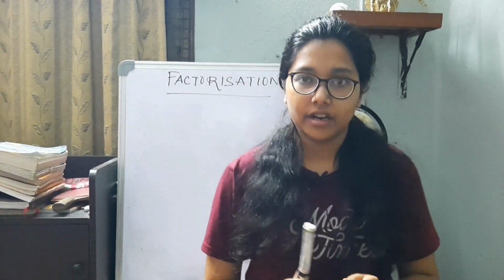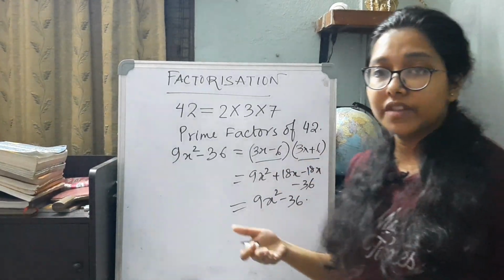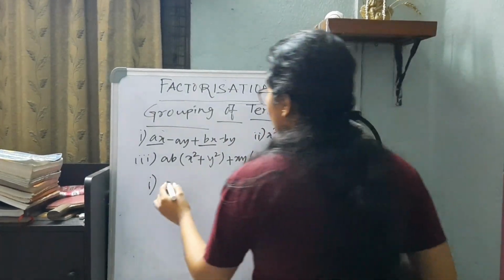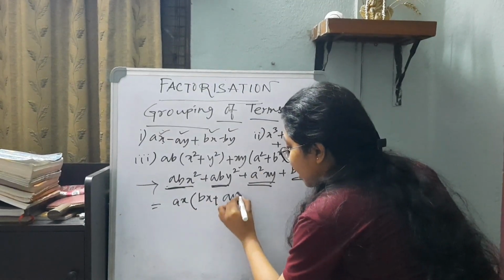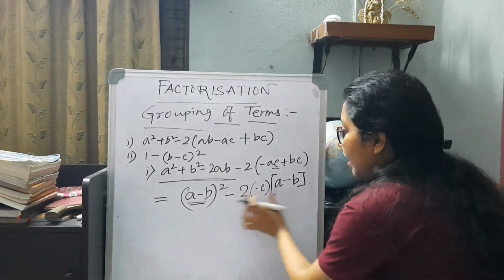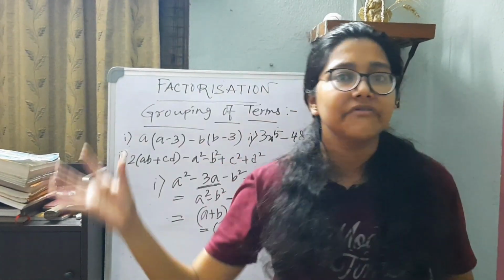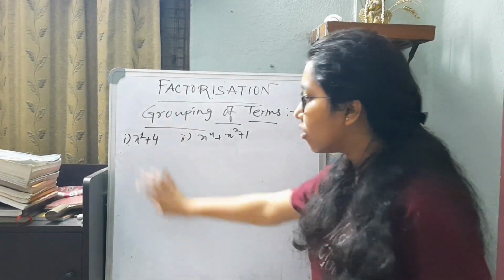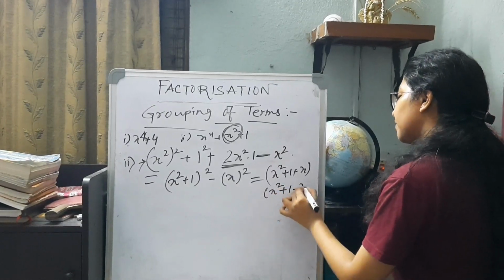Factorisation CLASS IX, PART 1/ALL BOARDS